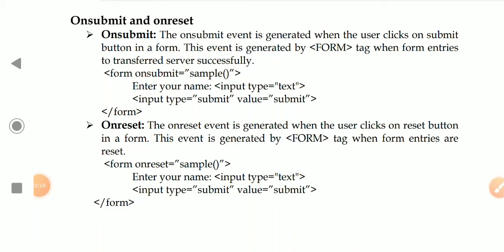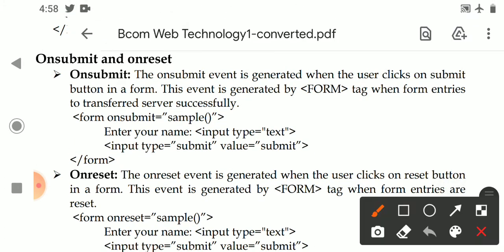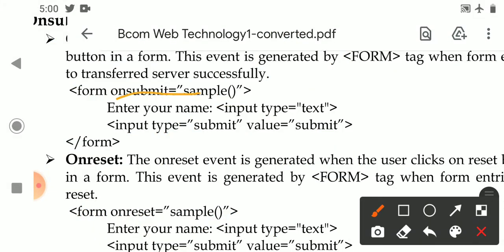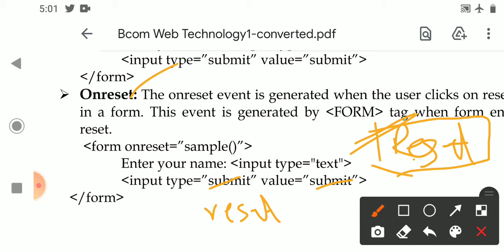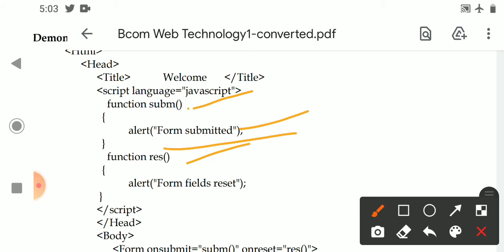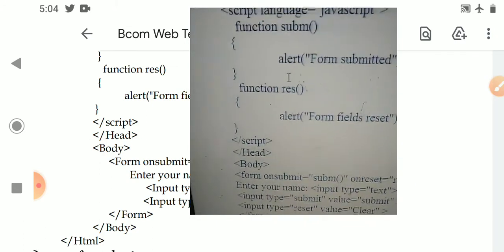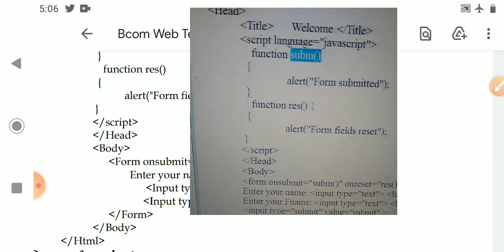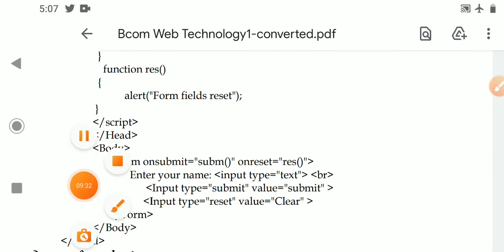BCOM IV SEM Web U4L5 Onsumbit, OnReset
B.Com Computer Applications IV Sem
Web Programming
Unit-4